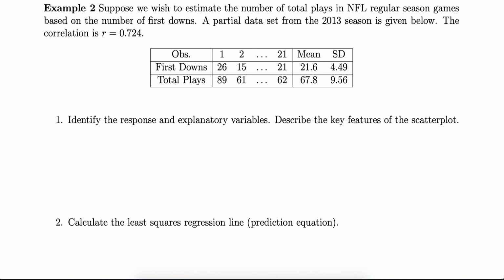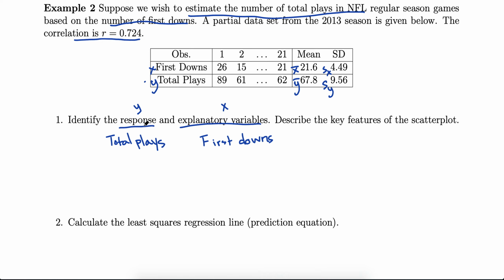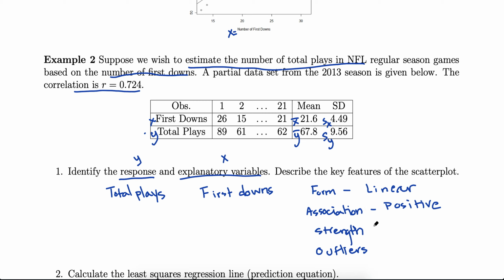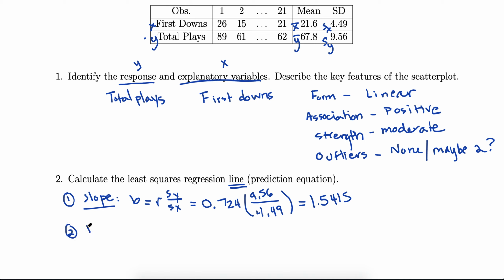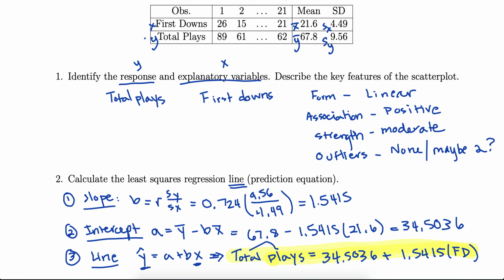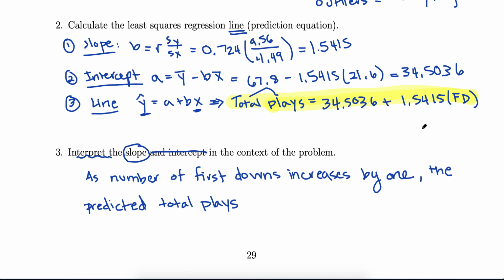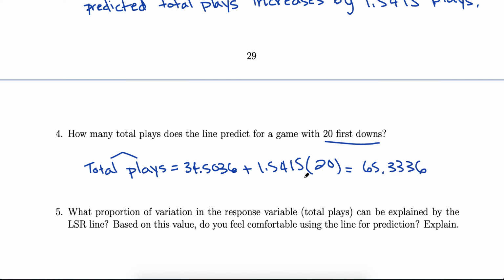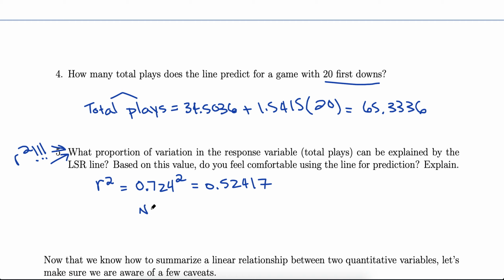Regression 3 of 5